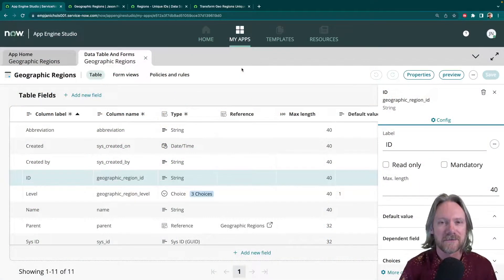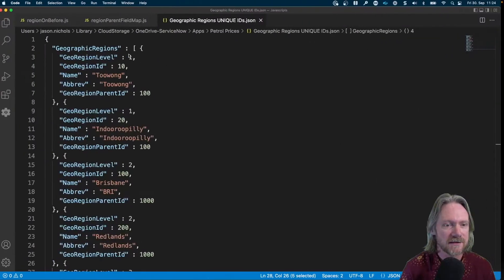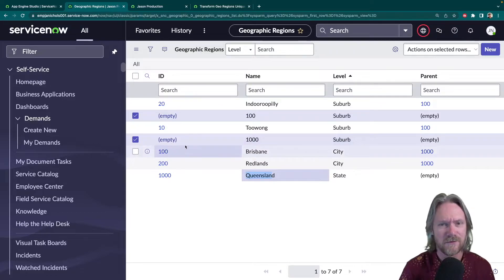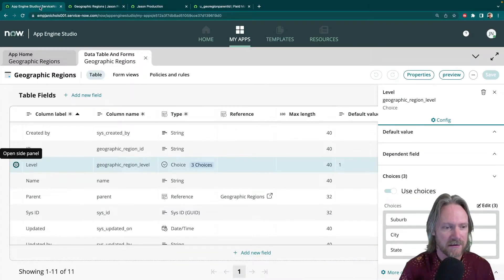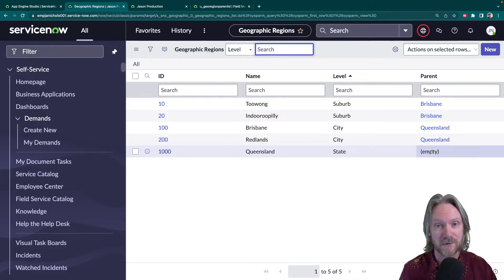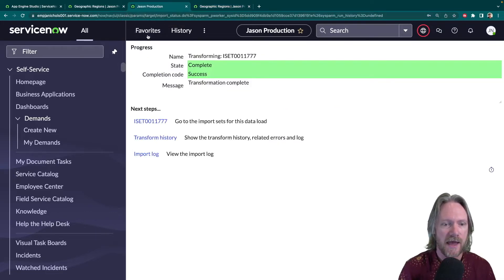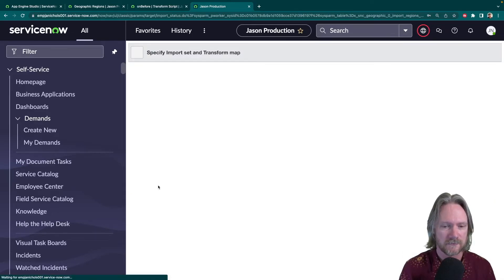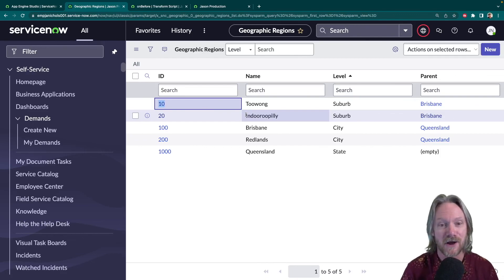ServiceNow – Import with referenced fields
Referenced fields in data to import may not always be references to a sys_id, or a name. This video explains how to solve this problem.
Also covered: Importing selected rows from an import set table.

Timecodes
0:00 Intro
0:14 The import file and target table
1:55 The transform map
3:04 Transform 1 – FAIL!
5:55 Setting the Referenced value field name
7:54 Transform 2 – SUCCESS!
8:46 A potential problem with importing records belonging to a hierarchy
10:30 An onBefore script to select records to import
12:11 Transforms 3, 4 and 5 – EVEN BETTER!
15:12 Recap and conclusion